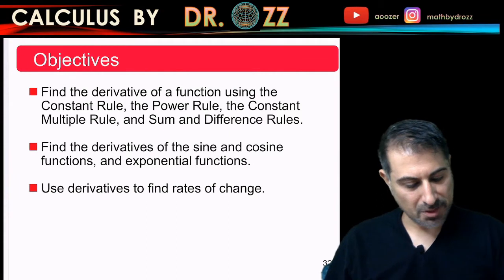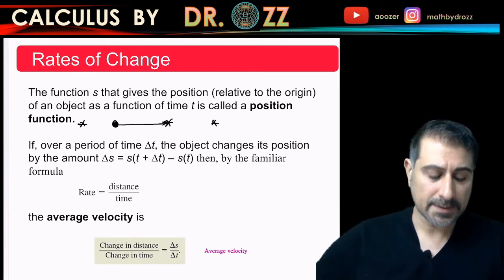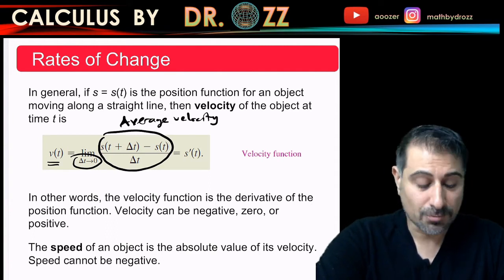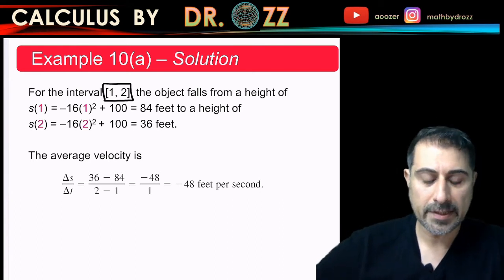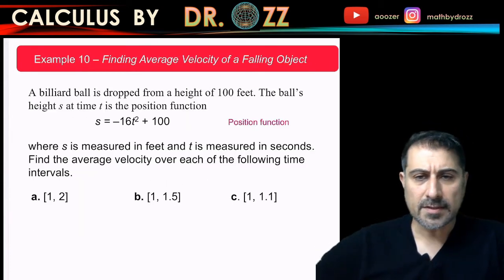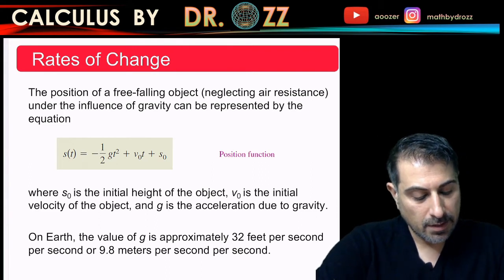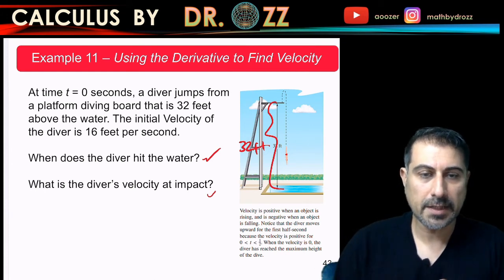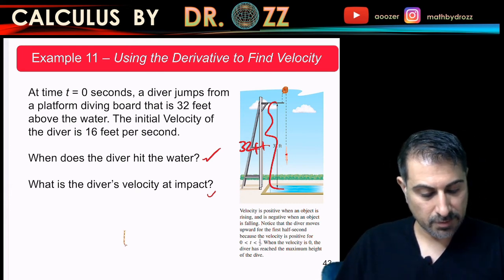Lecture 3.2 Part 3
Using derivatives to find rates of change.